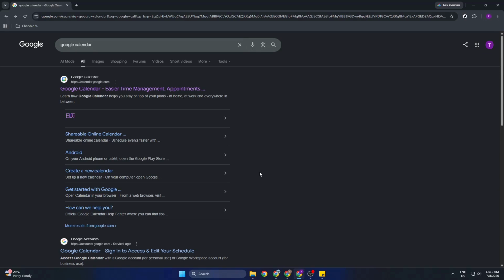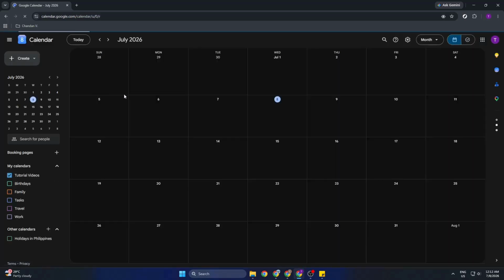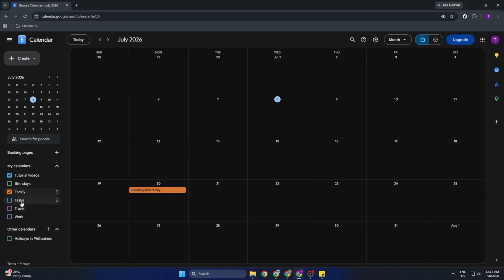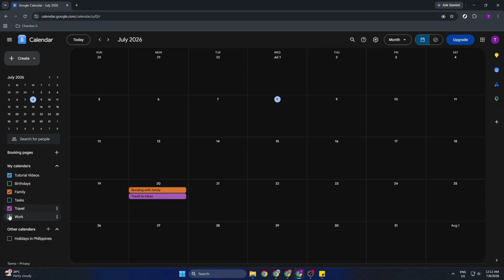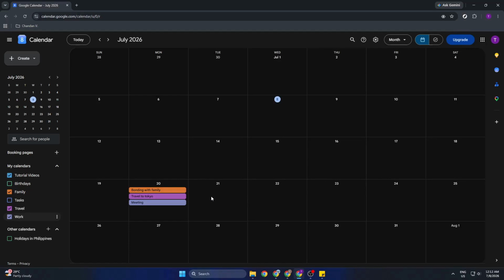How to Show Your Availability Across Multiple Google Calendars - Full Guide (2026)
In this video, you'll learn how to show your availability across multiple Google calendars, even if you're a total beginner or just need a quick refresher. By the end of this guide, you'll know exactly how to manage your schedules effectively so you can streamline your planning and avoid conflicts.

Here is the step-by-step breakdown:
00:00 Open Google Calendar
00:15 Access Family Calendar
00:30 Access Travel Calendar
00:45 Access Work Calendar
01:00 View Events and Availability
01:15 Plan Meetings and Personal Events